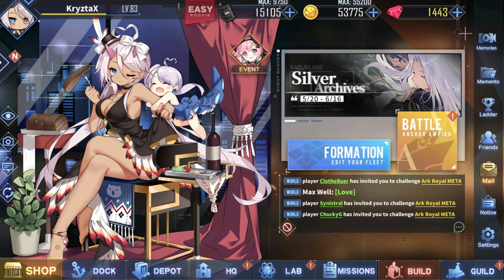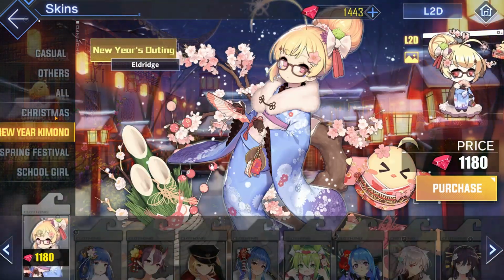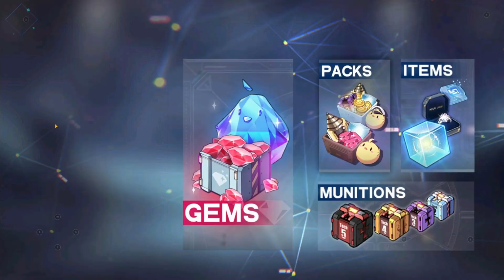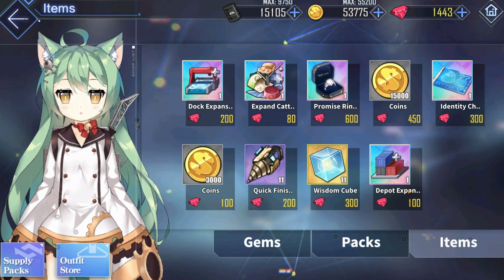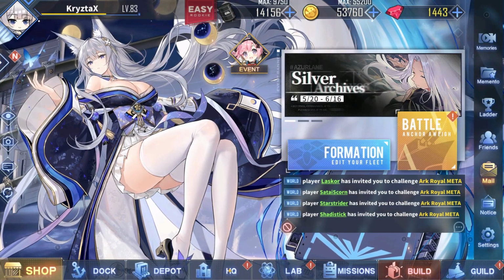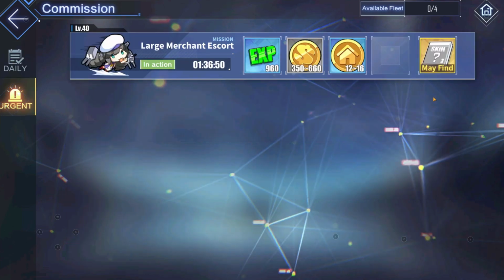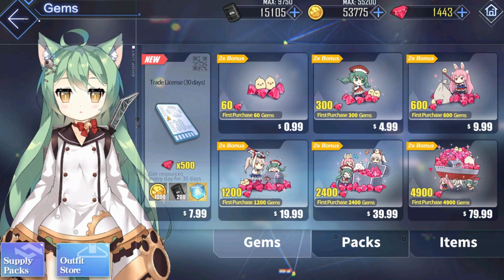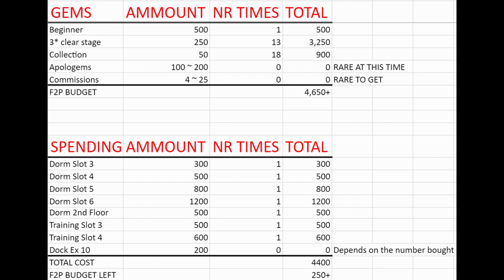Azur Lane Gems Guide 2021/22 (4650+ FREE gems)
I was looking on youtube for a guide on what to spend gems but i couldnt find one which wasnt quite old so i made one after some research.

Time stamps
- 0:00 Intro
- 0:13 Best ways to spend gems
- 03:02 Ways NOT to spend gems
- 07:07 Ways to get gems for FREE
- 09:08 Buying gems
- 10:52 Conlusion + chart

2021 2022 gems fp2